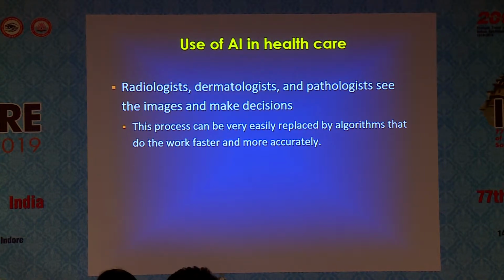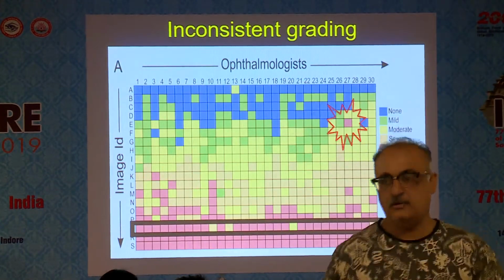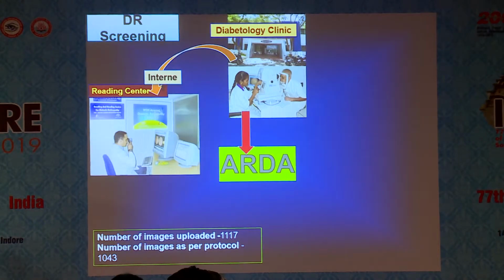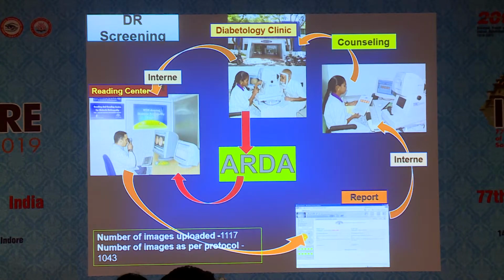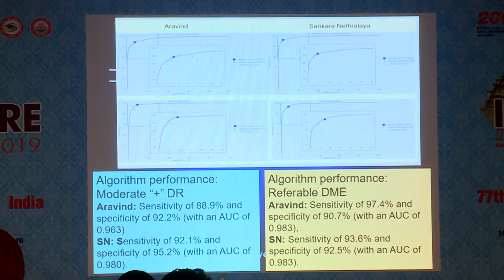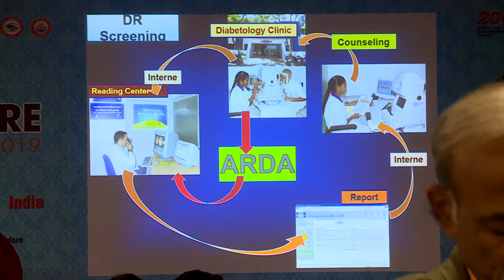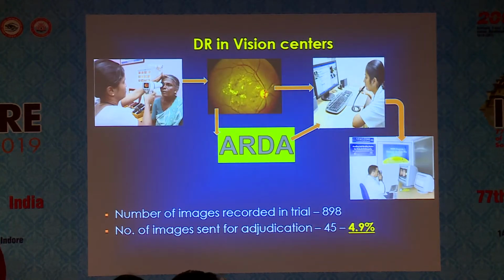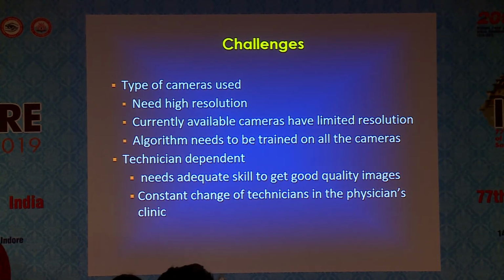AIOC2019 - GP44 - Topic Real life experience with AI in DR screening - Dr. Kim Ramasamy